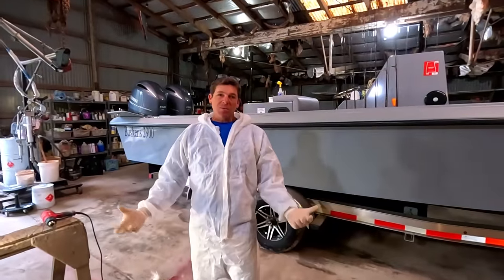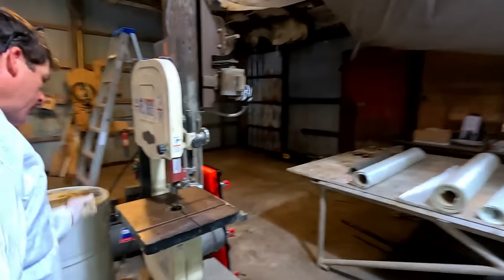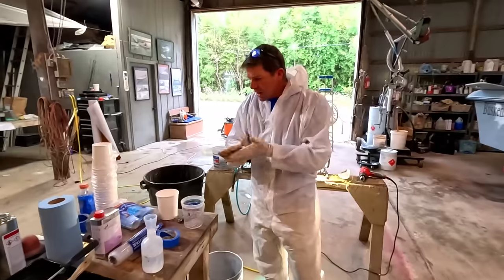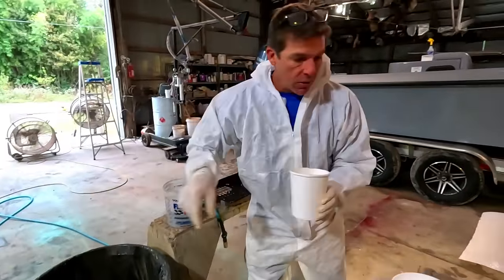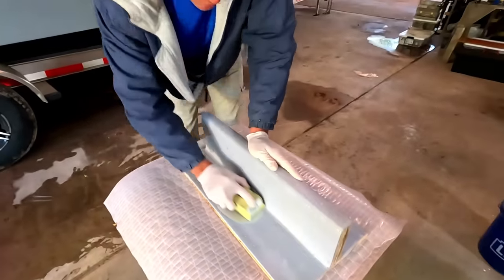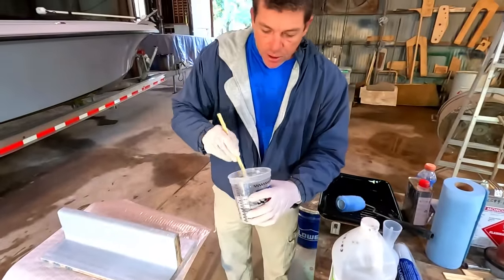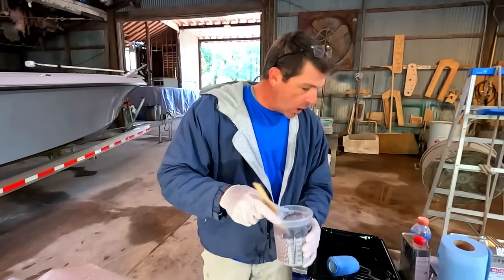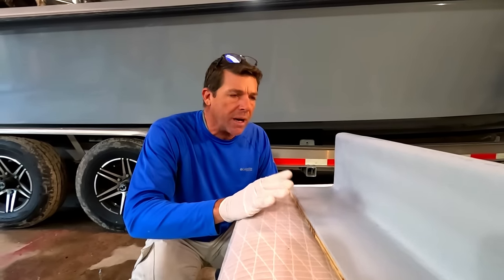Gelcoating Fiberglassed Plywood DIY! (Like a Pro)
Once you have fiber glassed over your plywood, you NEED to seal it with gelcoat! Gelcoat not only makes your fiber glass work look better, it seals and creates a water barrier for your raw Fiber glass. This step is very important, and should not be skipped! It is not hard to work with gelcoat, you just need to understand the basics. In this video I will show you how we have been gel coating over fiber glass for years in our families Boat shop. Follow along step by step, this is a full length video with no details left out.
3M Half Face Reusable Respirator
VOC Respirator Cartridge/Filter
Fiberglass Warehouse Gel Coat no wax
Wax Additive
Styrene Monomer
Bosch Grinder 4.5 in
Bosch Grinder 5 in
Dewalt Grinder
3M Cubitron II Fibre Disc
Mixing Containers
MEK Peroxide Dispensing bottle
Gel Coat Cups
Tray Liners
Paint Tray
Work Light